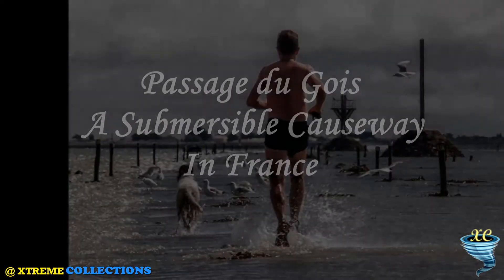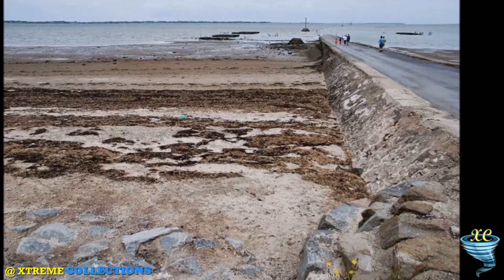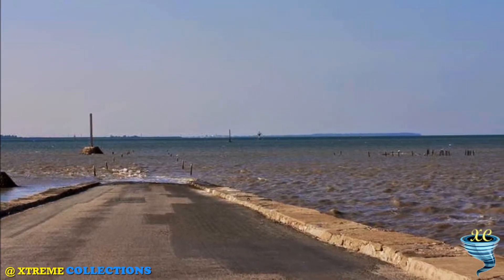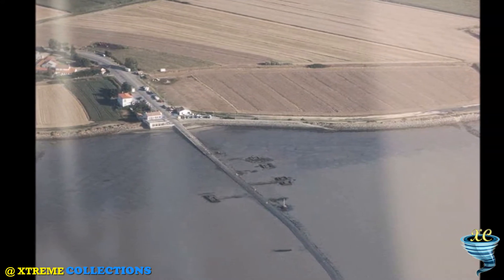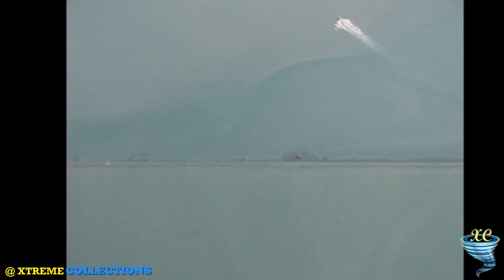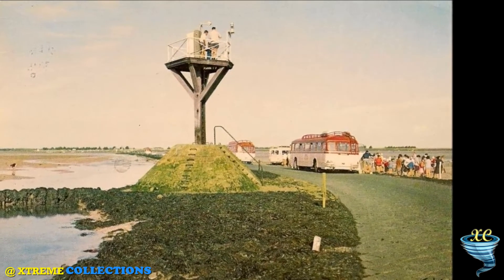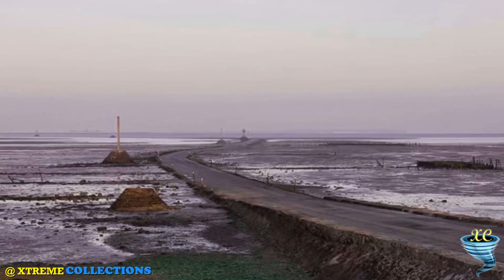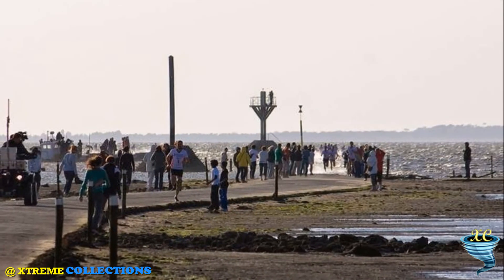Passage du Gois | A Submersible Causeway In France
Imagine living on an island and the only road that connects it to the mainland and its filled with water every time the tide. This is what happened to them once the French residing in the island. Passage du Gois is a submersible causeway in the Bay of Bourgneuf, linking the island of Noirmoutier to the mainland in the department of Vendée, in France. In 1971 a bridge was built to cross the 700 meter gap between the Ile de Noirmoutier and the mainland, before that there were only two ways to reach the island, either by boat or via the Passage du Gois. This uneven stone paved causeway was first used during the XVI century as the Baie de Bourgneuf gradually silted up. Today the causeway attracts thousands of visitors a year to watch the twice daily, it remains flooded under 1.3 to 4 meters of water and cannot be used  and uncovering of the 4.5 kilometres of road as it miraculously appears from the sea during the ebbing tide. Visitors come to walk, cycle or drive across the Gois (from the local patois "goiser" meaning to wade), the locals also come to fish 'by foot', especially at low spring tides when the vast expanses of sand which are rich in all manner of shell fish are exposed.
People went on foot over the sand-banks to the island of Noirmoutier. Much later they have made a paved road. In those days a lot of accidents took place, because of the quickly rising water. This is the reason why rescue piles have been built. Anyone who is surprised by the rapidly rising water can climb in one of these rescue piles. The last strengthening of the causeway took place in 1924. The causeway also attracts a lot of shell seekers. They are looking for the edible shells. With low tide you will see the French on the sea banks with their head to the ground in search of all sort of edible sea shells, which they will be eating at lunch with a delicious glass of the local white wine. Since June 1987 once a year “les Foulées du Gois” takes place. This race is on foot against the rising water. Thousands of runners participate in this big event, but very unusual, the professionals athletes are the last to start.
The causeway also attracts a lot of shell seekers. They are looking for the edible shells. With low tide you will see the French on the sea banks with their head to the ground in search of all sort of edible sea shells, which they will be eating at lunch with a delicious glass of the local white wine.